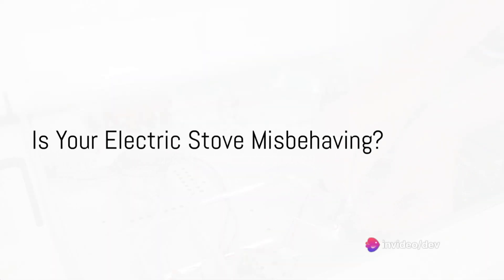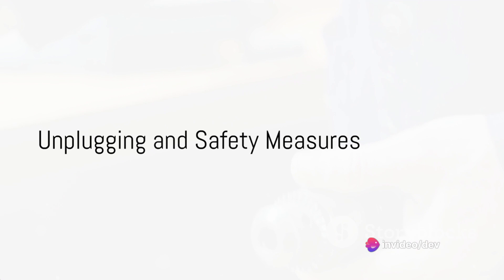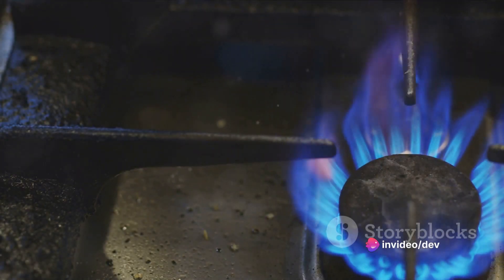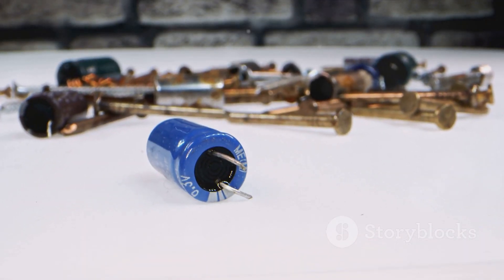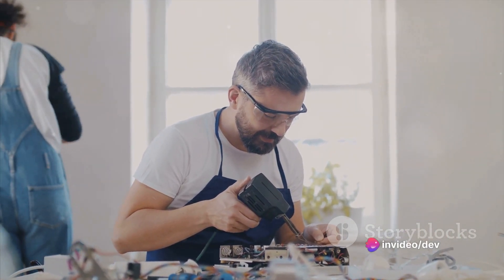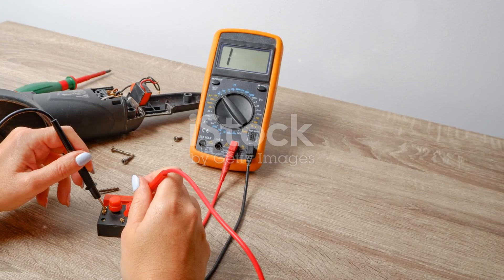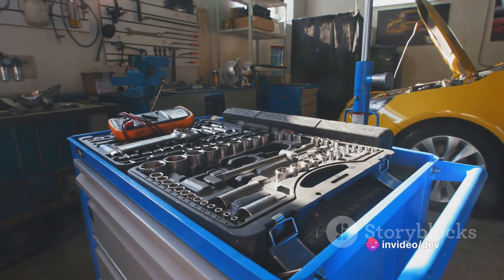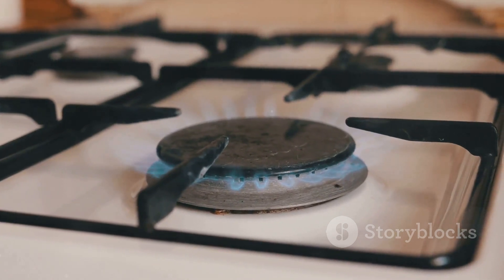Fix it Yourself : Residential Electric Stove Repair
This channel provides step-by-step tutorials and expert advice for homeowners on how to properly maintain and repair electric glass top stoves. Key topics covered include:
Replacing the glass top - Demonstrating the process of safely removing and reinstalling the glass cooktop, including properly tightening the screws.

Troubleshooting and repairing electric stove elements - Guiding viewers through the process of diagnosing and replacing faulty heating elements.

Cleaning and maintaining the stove - Tips for keeping the glass top, burners, and interior clean to ensure optimal performance.

DIY appliance repair basics - Sharing general tips and techniques for safely working on electric stoves and other home appliances.

The goal is to empower viewers to tackle common electric stove issues on their own, saving money on professional repair costs. The tutorials feature experienced HVAC and appliance repair experts providing clear, beginner-friendly instructions. Whether you need to replace a broken glass top or just want to keep your electric stove running efficiently, this channel has you covered with reliable DIY guidance.